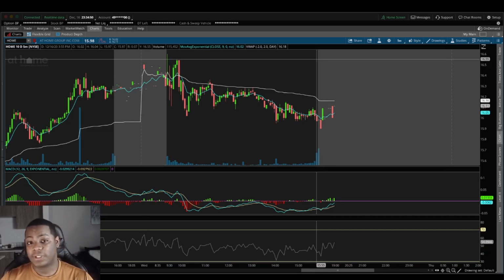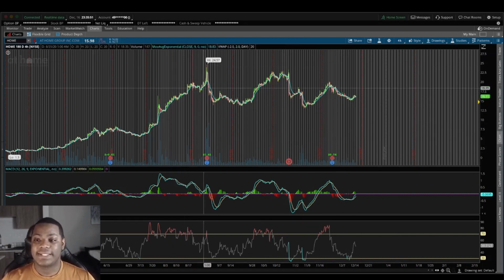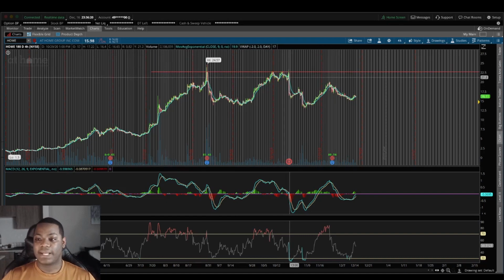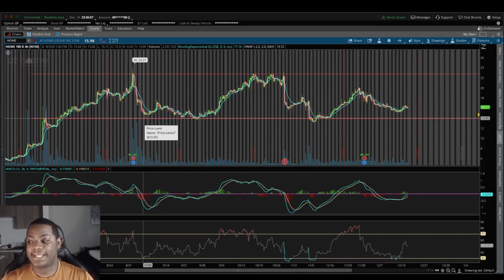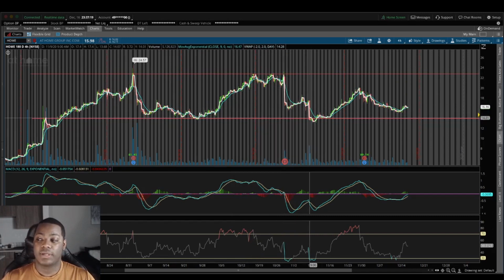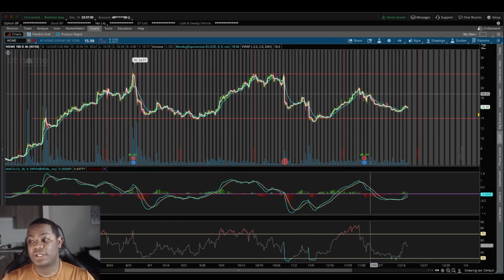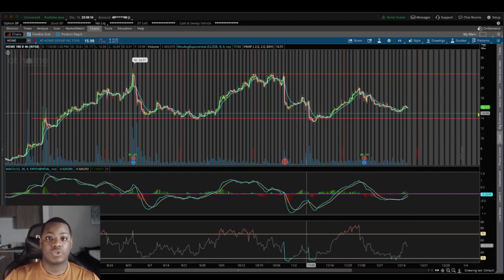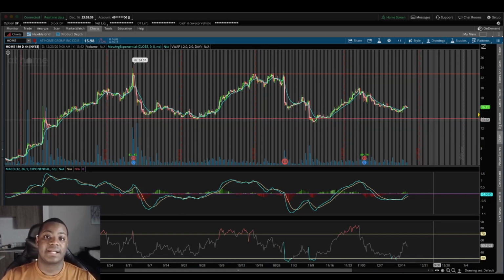When should you buy HOME stock | Support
Today i share some insight on where I see value for ticker symbol “HOME”.

The key is always finding support and resistance on the 180 day 4 hour time frame.

Thank you so much for the support and I would like to welcome anyone with questions to post them below in the comments and I’ll make sure to respond to each and every one of your comments. I would love to be a part of your success!